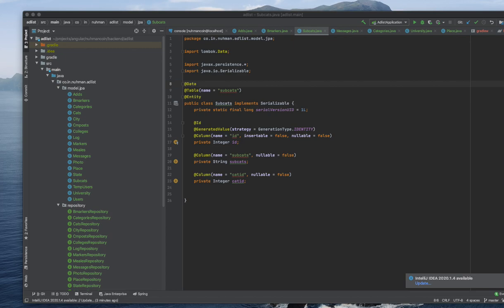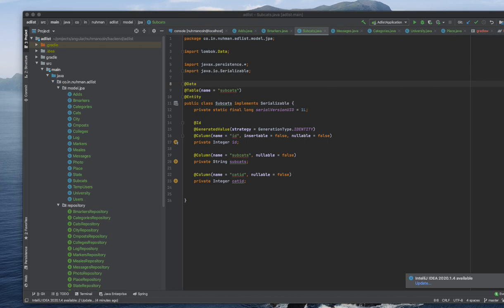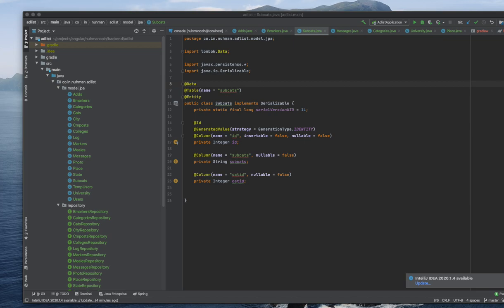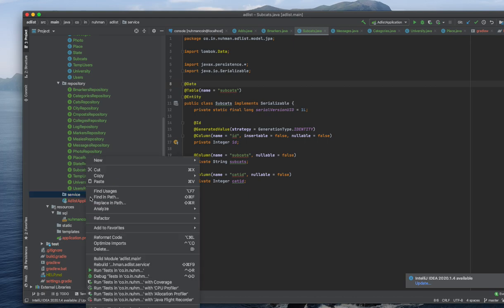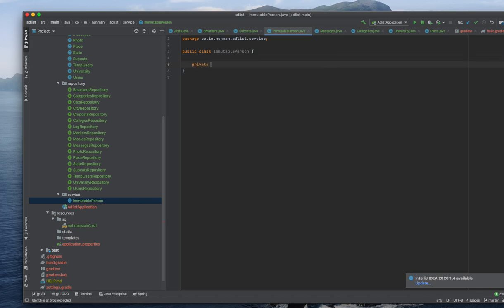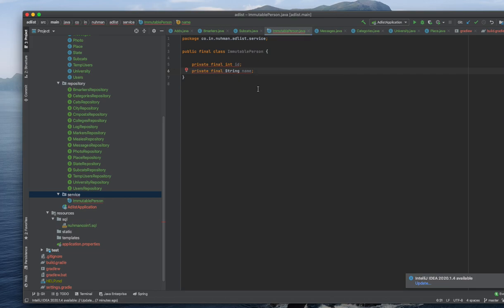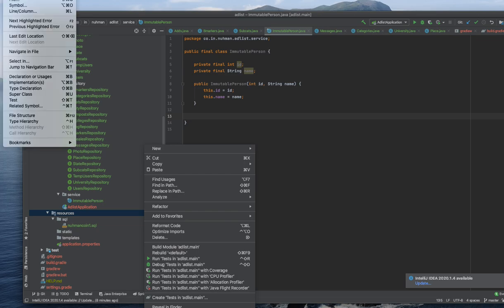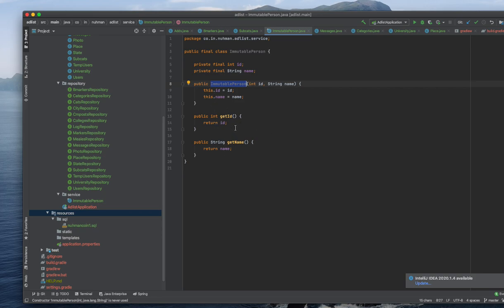Creating an immutable class in Java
create a class using final keyword
declare all variables as final
create a constructor to initialize variables
Getter methods for accessing variable values